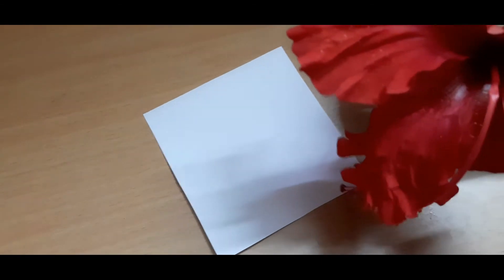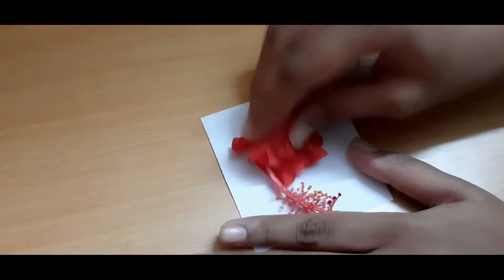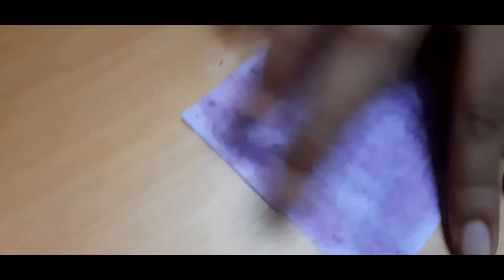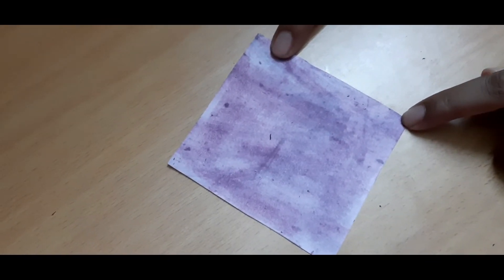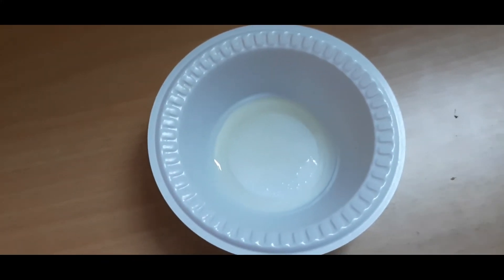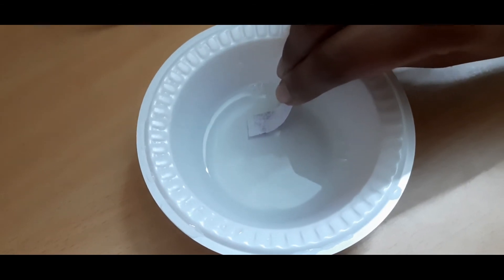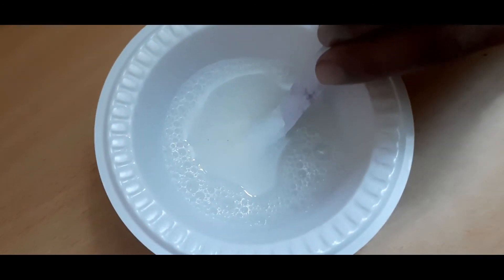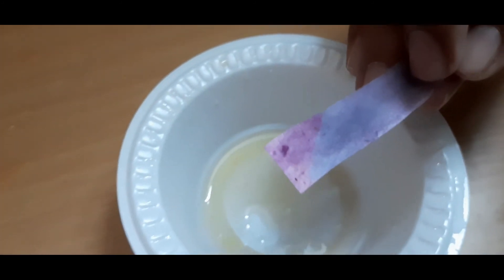How to make an indicator using hibiscus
Hi friends!!! Today we are going to make litmus paper /indicator at home.

For this, ingredients required :-
1) Hibiscus flowers
2) Paper
3)lemon juice
4) Baking soda + water / detergent solution
5) Scissors